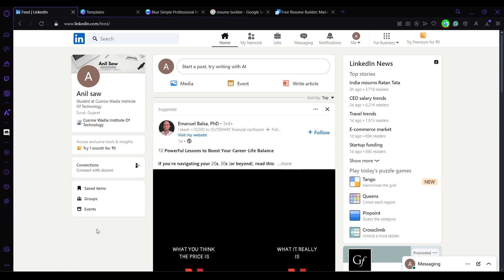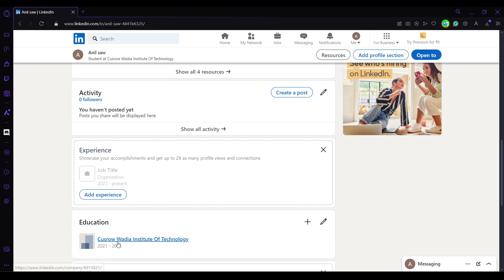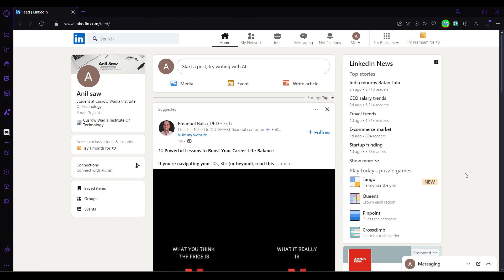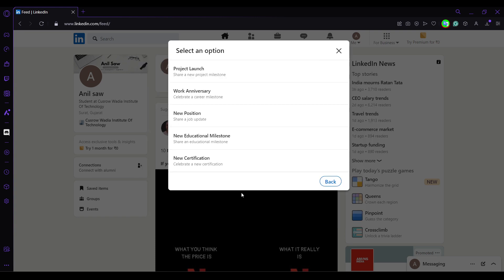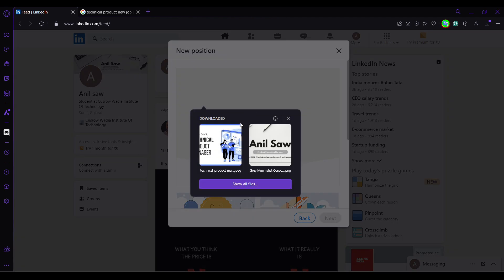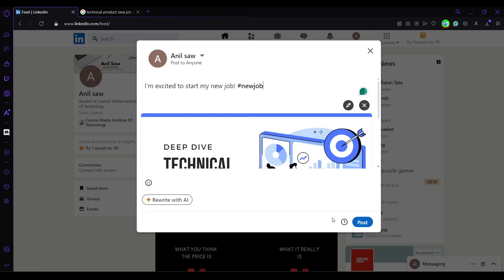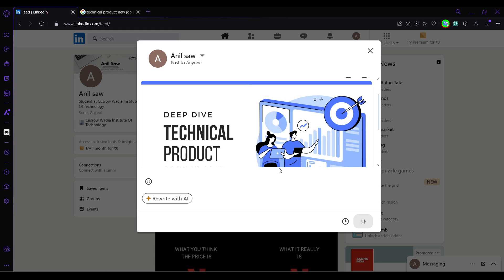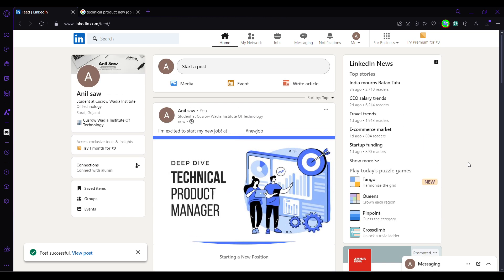How to Post a New Job With Graphics on Linkedin 2024 | Easy Guide